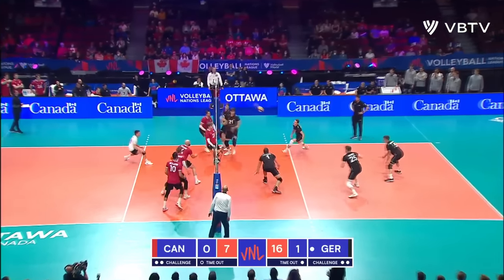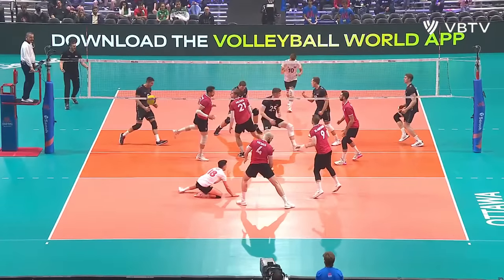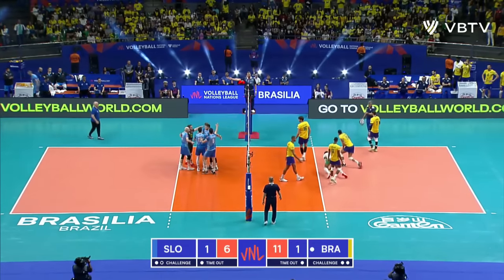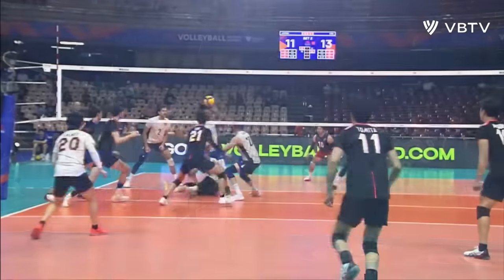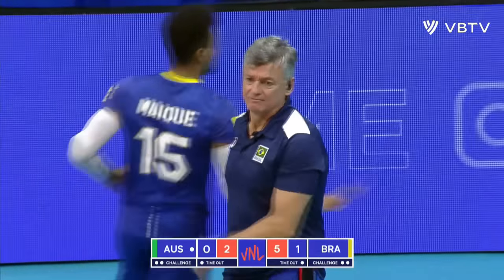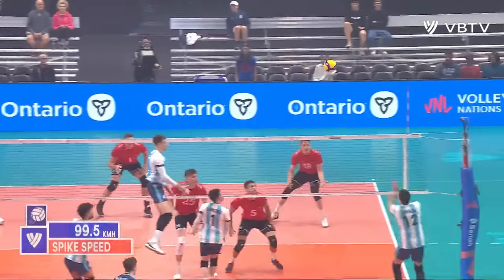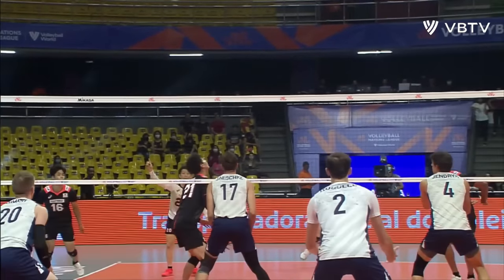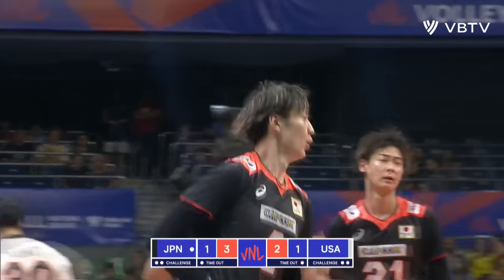TOP 20 Smart & Genius Plays In Volleyball | 300 IQ Moments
TOP 20 Smart & Genius Plays In Volleyball | 300 IQ Moments. Enjoy these amazing volleyball skills. In this video you will see powerful volleyball spikes, best volleyball sets and most creative volleyball actions in Men's volleyball nations league 2022 (Men's VNL 2022). This video confirms that volleyball is one of the most beautiful sports in the world, and that it is played with the head and not just strength. Enjoy :)